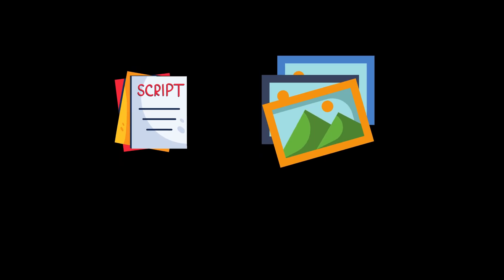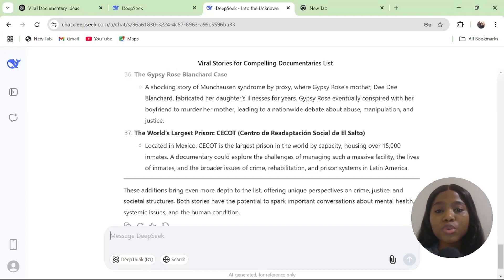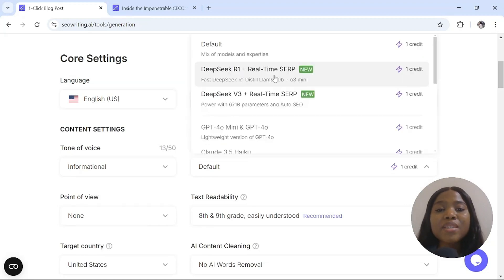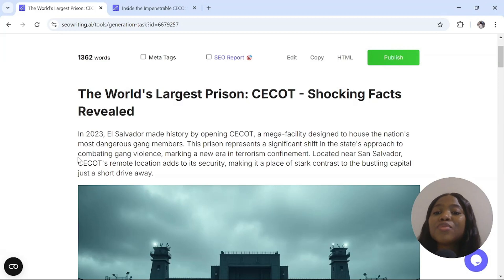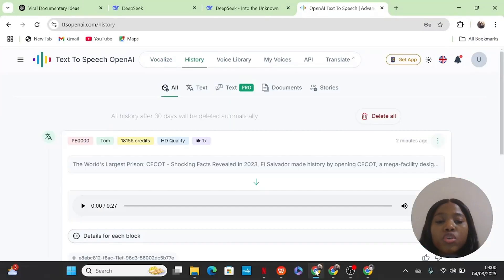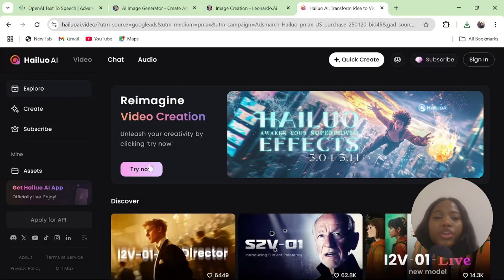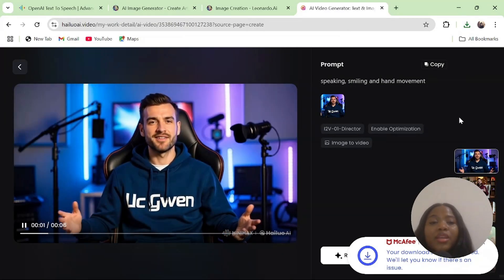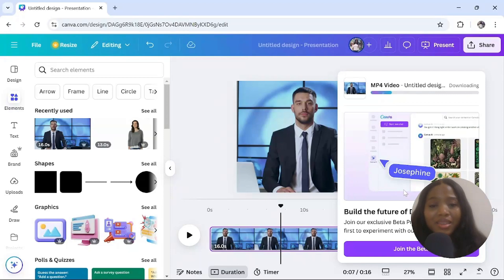For FREE!! Create VIRAL Documentary AI Videos like a PRO!!! (CANVA + DEEPSEEK)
Learn how to create viral documentary videos like a pro using Canva and Deepseek AI video generator. This tutorial will show you how to use free AI tools to edit and enhance your videos for maximum engagement and reach!.

Whether you’re starting a faceless YouTube channel, exploring documentary filmmaking, or just want to up your content creation game, this tutorial has you covered. I’ll break down how to turn text into videos using AI tools, share my best video editing tips, and show you how to make money with AI.

Create 1 Hour Quiz Video in 10 Minutes

FEATURED
➡️ SEOWriting.aI